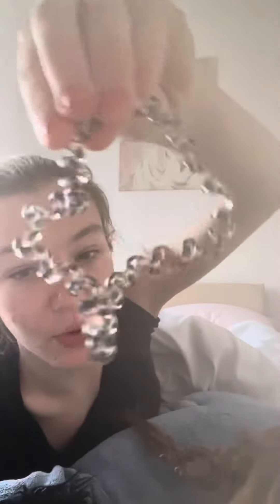"Mastering the Art of French Braiding: A Step-by-Step Guide for Beautiful and Elegant Hairstyles"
Welcome to our French Braid Mastery channel! Join us on a journey of learning and perfecting the art of French braiding. Whether you're a beginner looking to master the basic techniques or an experienced braider seeking new and creative styles, our channel is the ultimate destination for all things French braid. Get ready to unlock a world of elegant and versatile hairstyles that will leave everyone in awe. From classic French braids to intricate updos, we'll provide step-by-step tutorials, expert tips, and inspiration to help you elevate your braiding skills to the next level.